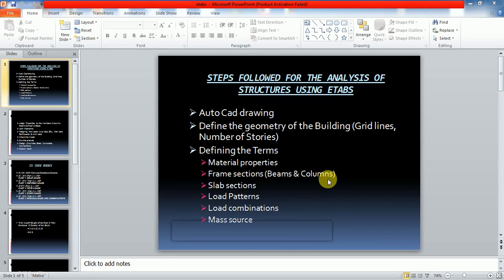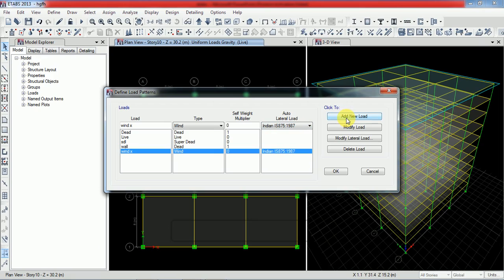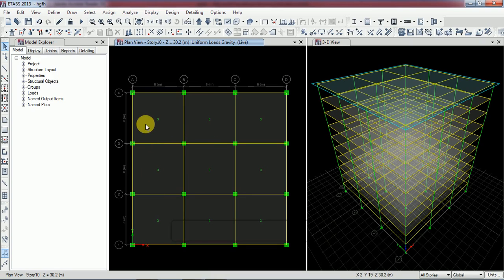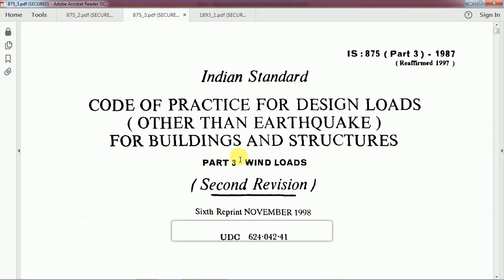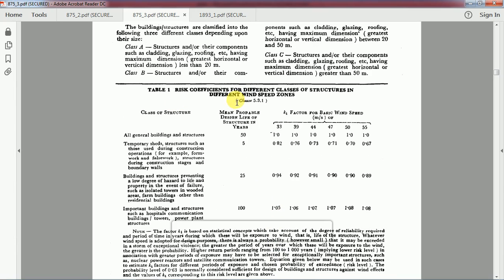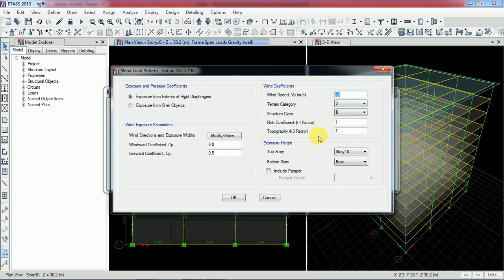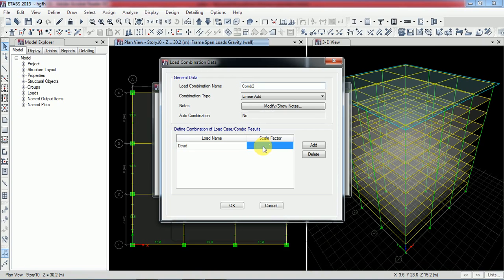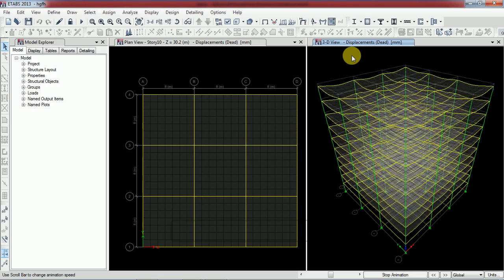ETABS ONLINE VIDEO TUTORIAL- WIND LOAD ANALYSIS FOR MULTI STOREY BUILDING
(PART- II) ETABS ONLINE VIDEO TUTORIAL- WIND LOAD ANALYSIS  FOR MULTI STOREY BUILDING